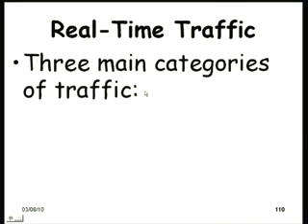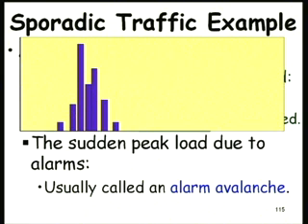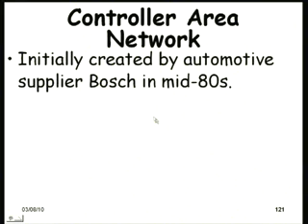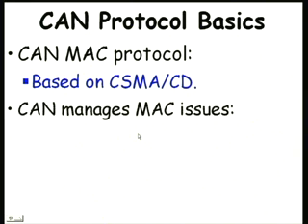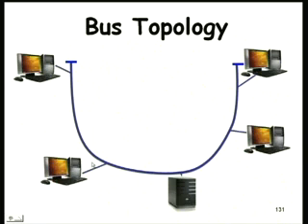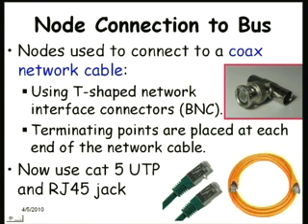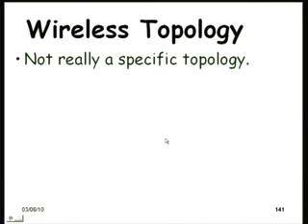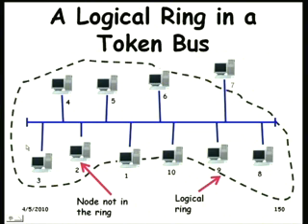Mod-01 Lec-32 Few Basic Issues in Real - Time Communications